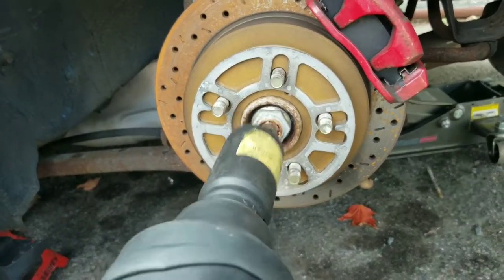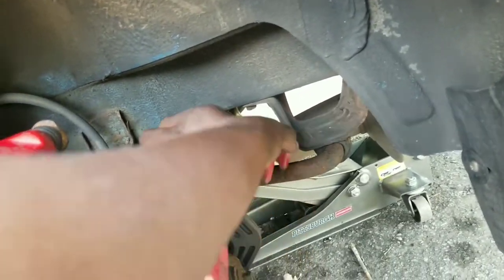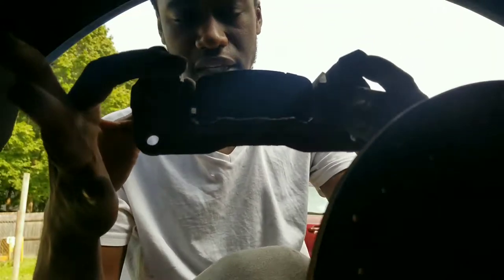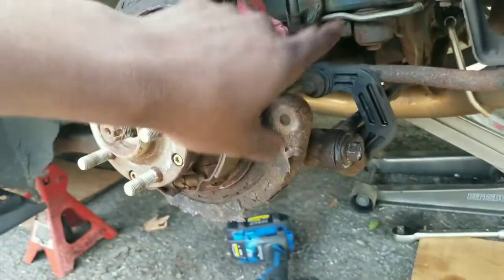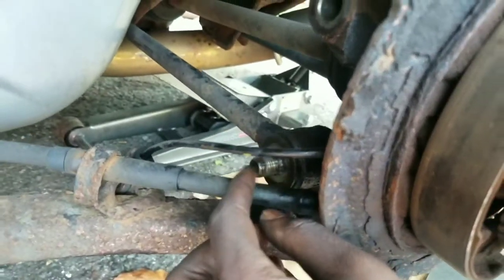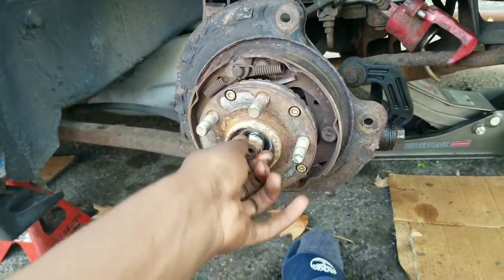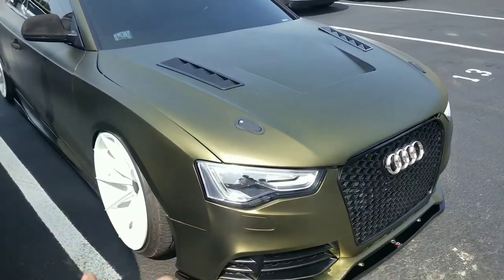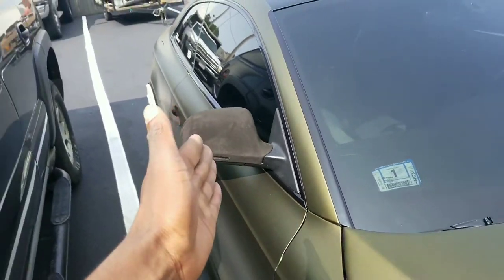This Was Supposed to be Easy...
I decided to put in my rear axles. I still have that valve cover Bolt stuck in my engine block so until we can figure that out i might as well bang these other miscellaneous things out the way right?

well that would be great but the 19mm lateral link bolt decided to seize...so even with an impact gun, or an air gun, it goes nowhere. so I brought it to a shop to see if maybe they could help out with that along with the broken bolt. guess you'll have to watch and find out what happens.

I try to upload at least every once a week, whether it's car vlogs, or a little more on the musical side. Stay happy stay weird guys!